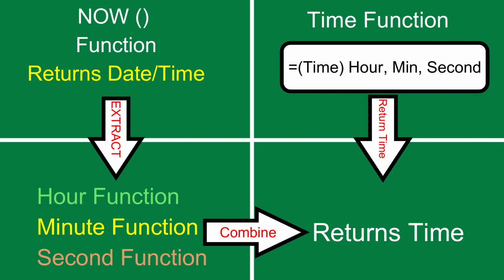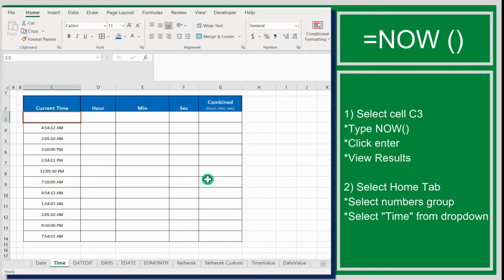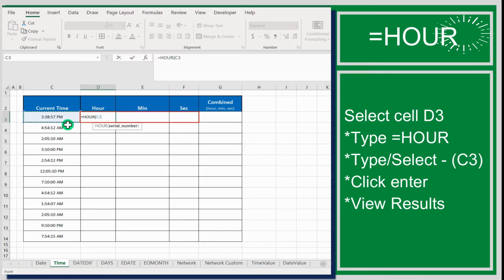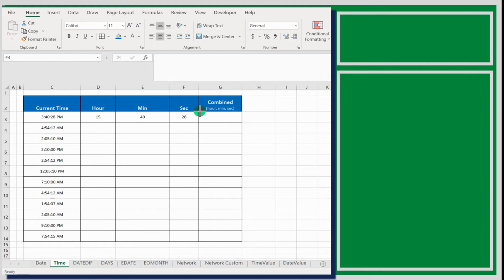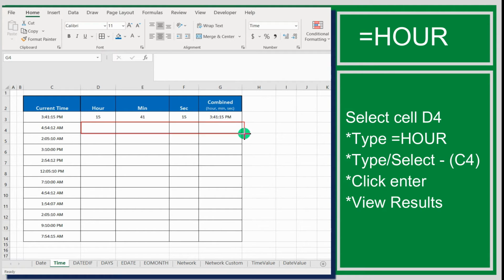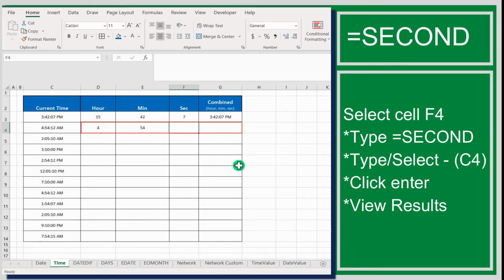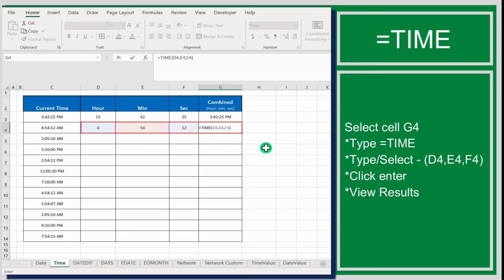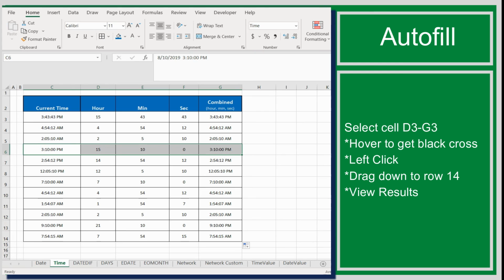Excel Time Functions: Now, Hour, Minute, Second, Time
This video will cover a variety of Time related functions.  We will learn how to automatically get the current time, extract time related elements, and combine extracted elements into one cell.

This video will cover the following excel functions

=Now()
=Hour
=Minute
=Second
=Time

Section Ten - Date and Time Functions
*Complete as part of section ten and be sure to checkout the section reference guide.

Section Ten Playlist includes
1. Introduction to Date/Time Functions in Excel
2. Date Functions (Today, Year, Month, Day, Date)
3. Time Functions (Now, Hour, Minutes, Second, Time)
4. Dated IF (difference in years, months, days)
5. Days Function: Calculate the Number of Days between two dates
6. EDate
7. EOMonth Function: How to use the End of Month(EOMONTH)function
8. NetworkDays/NetworkDays.INTL
9. DateValue and TimeValue Uses